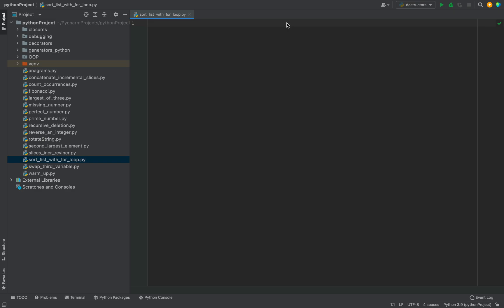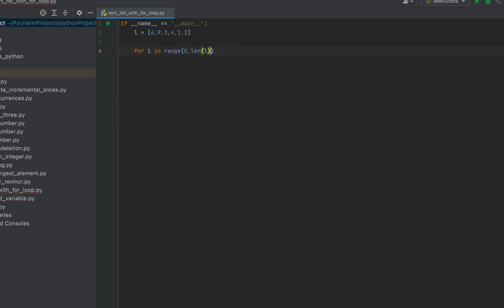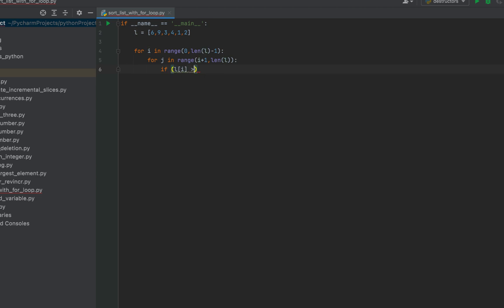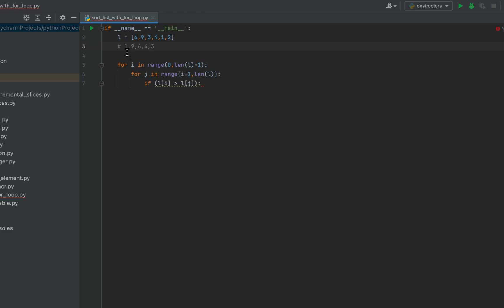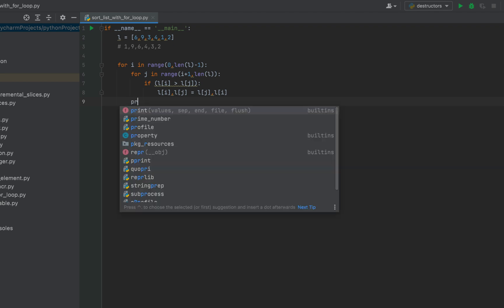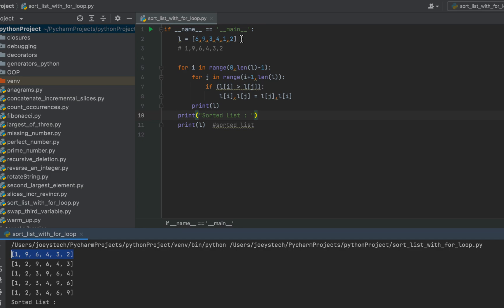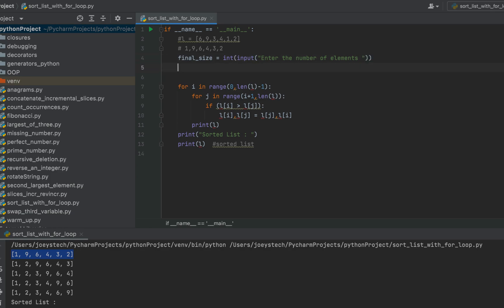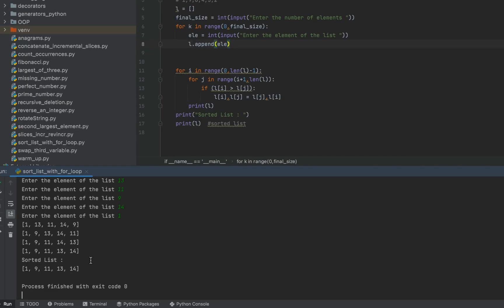How to sort a list in python using For Loop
Watch this video from Joey to learn how to sort a list in python using for loop

This is a simple sorting process of sorting a list in python without sort() method.

I have explained the program to sort a list with for loop step by step in this video and I recommend you to follow along with me step by step.

Because coding this program with me will help you understand this program better and will help you develop a grip on python programming.

To learn how to sort a list in python using For Loop watch the below video.

Don't stop here, watch on to learn